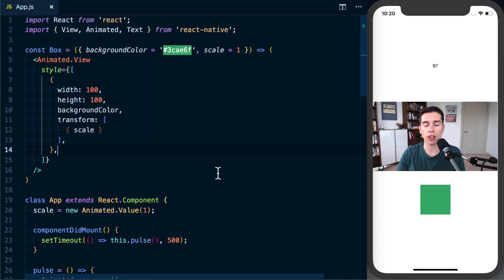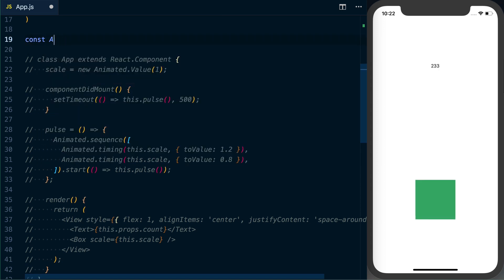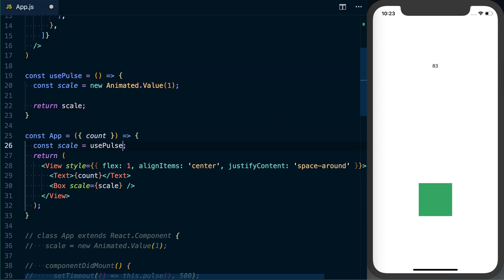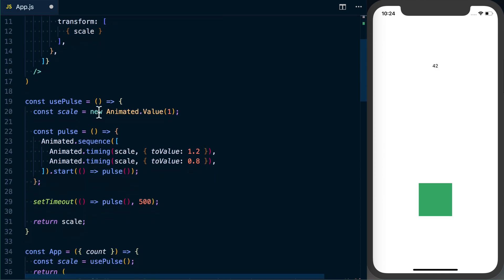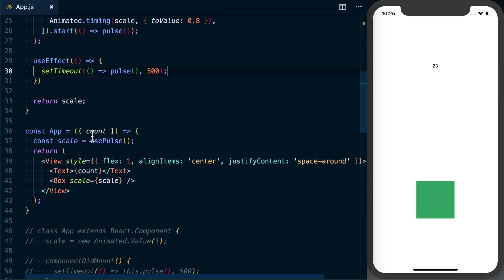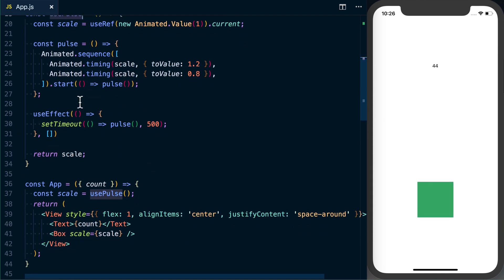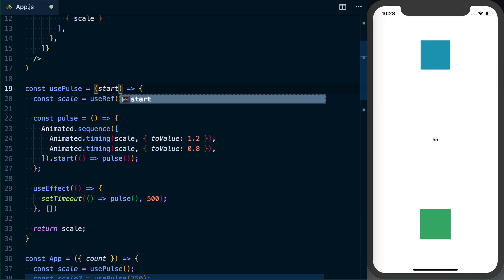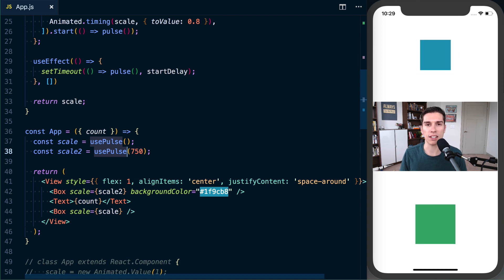Building an Animation Hook in React Native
Take a first look at how you can use React Hooks to simplify your animation logic in React Native.